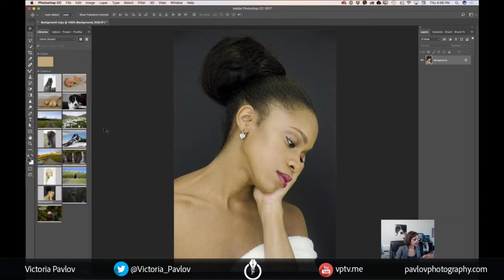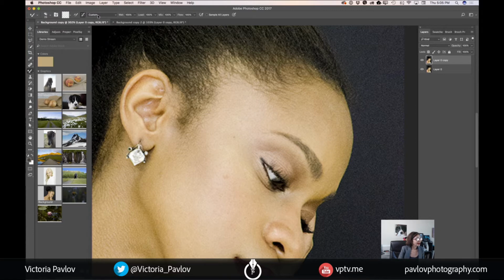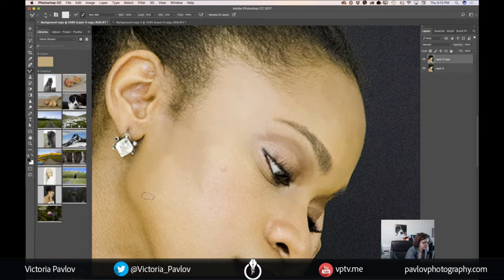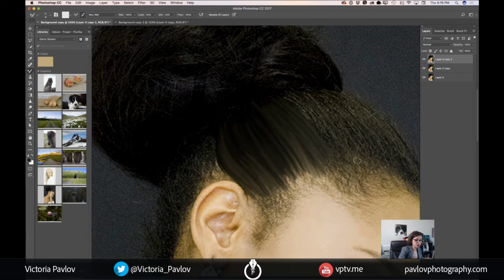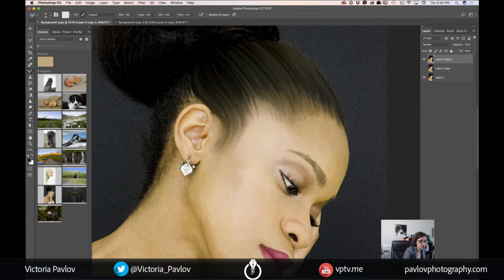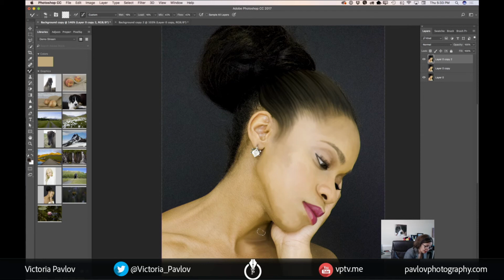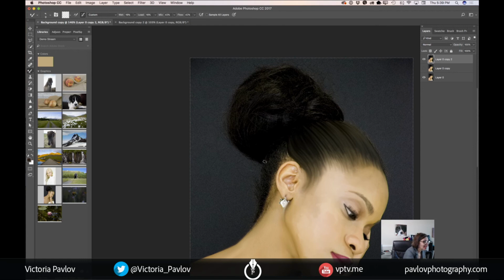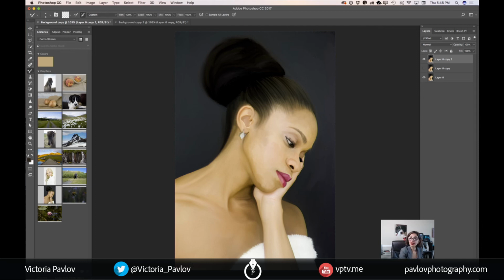Digital Painting for Photographers in Adobe Photoshop CC